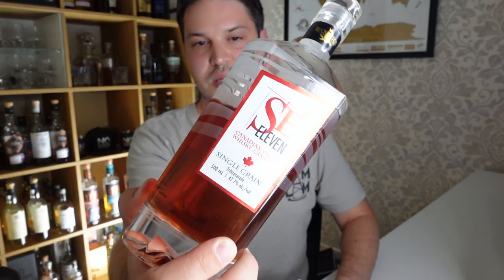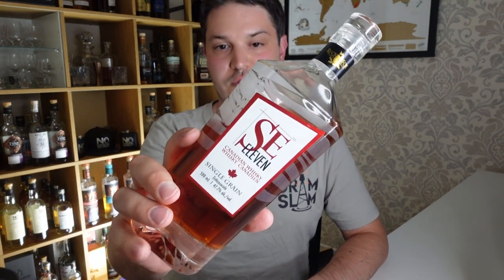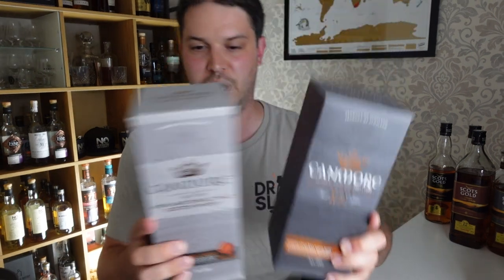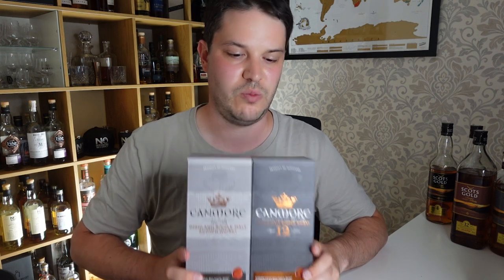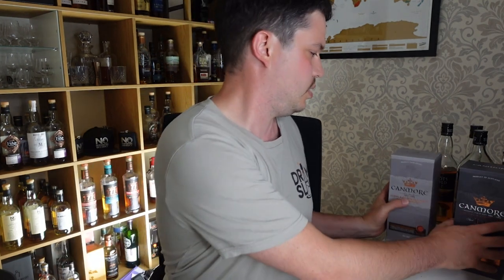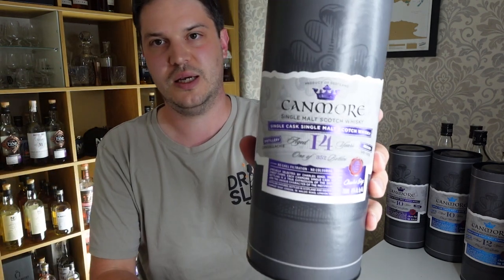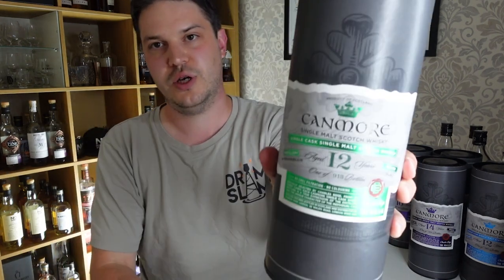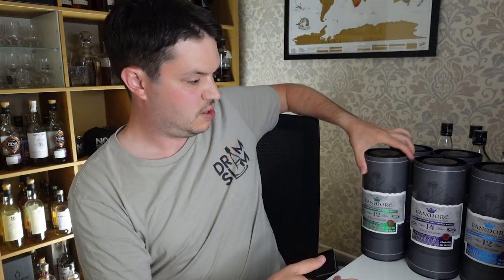June 2023 | Whisky In Whisky Out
Welcome to June's Whisky In Whisky Out, as always you can find links to reviews below:

Canmore Glen Garioch 12yr - Coming Soon

Chapters:
0:00 Intro
1:22 Whisky In
7:12 Whisky Out